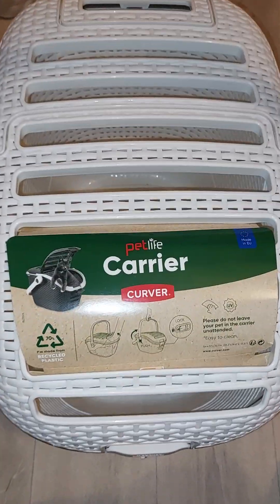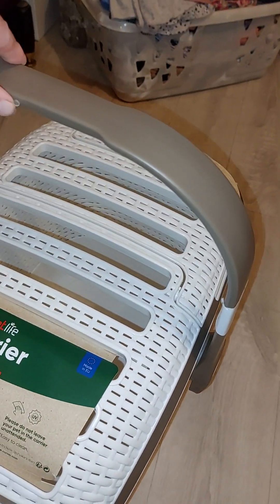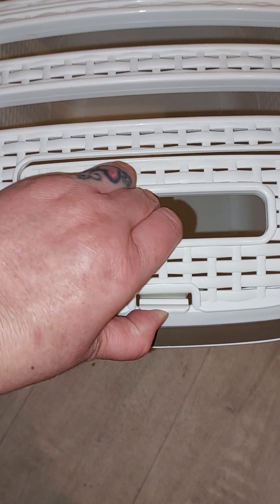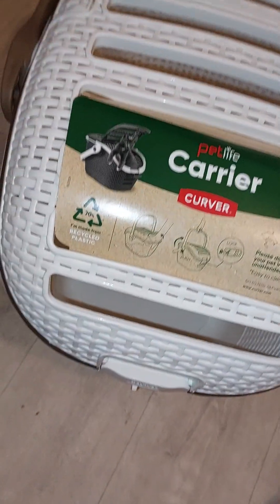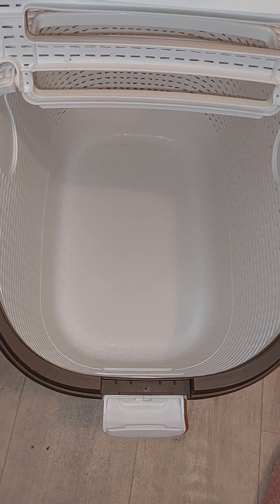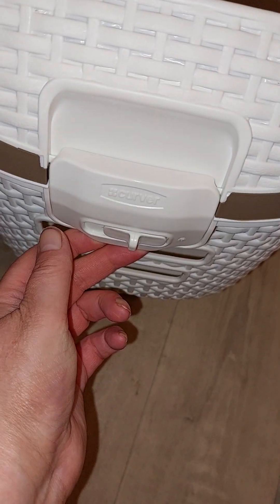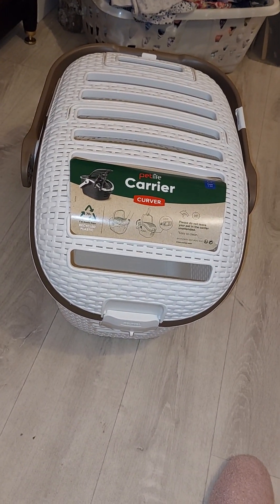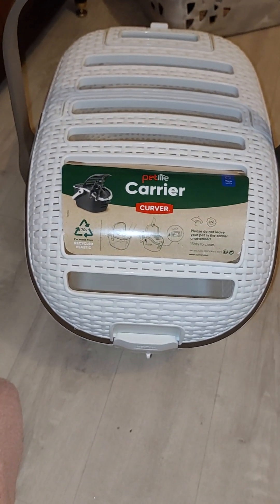curver cat carrier ..im in love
treat myself ..well treatin these guys to a new carrier ..easier to put in than the carrier they had ..this is a great shape n feels good quality and sturdy too.link below to amazon..